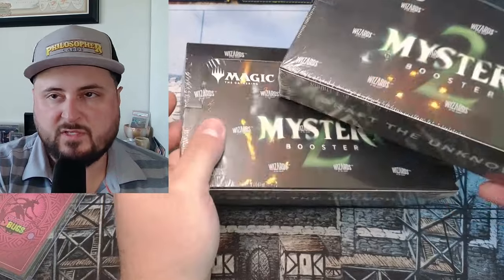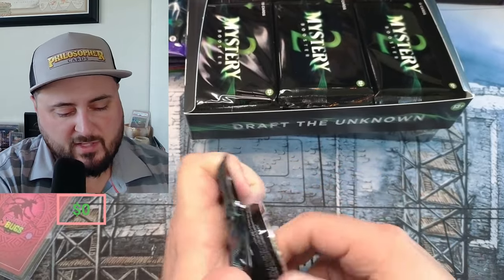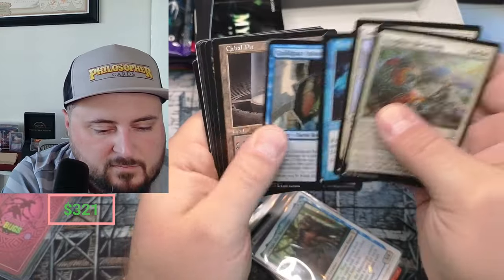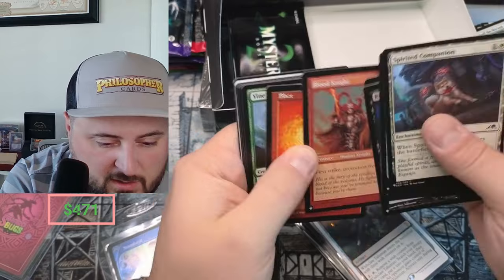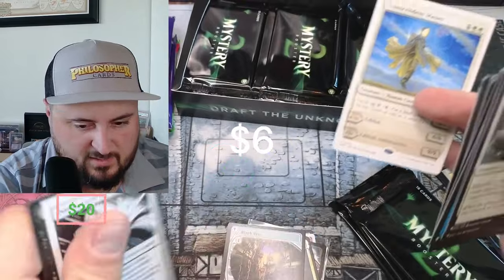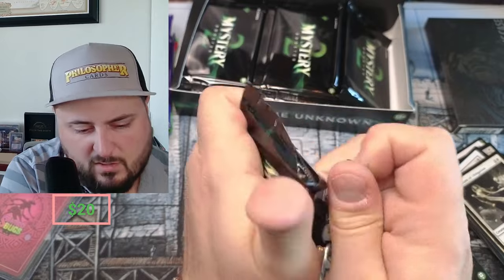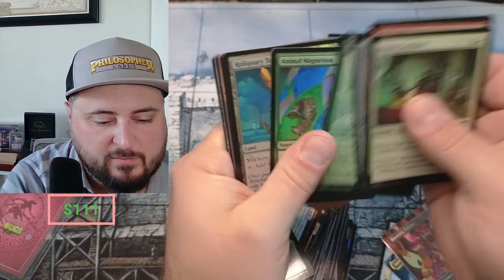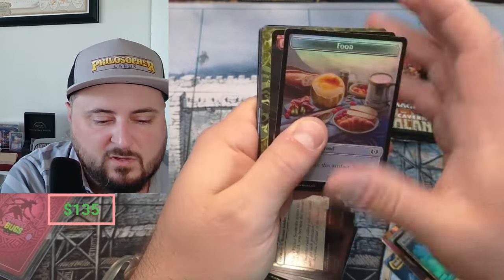Mystery Booster 2 DOUBLE box Opening - MTG - On Screen Prices - INSANE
Magic the Gathering Collector Box Opening - Assassin's Creed Universes Beyond

32XMHLJ6Pe2FmoZxEzZADKi2Pc4NzomDHz